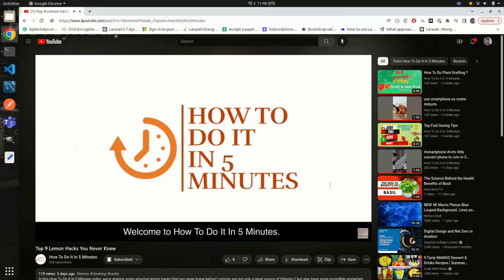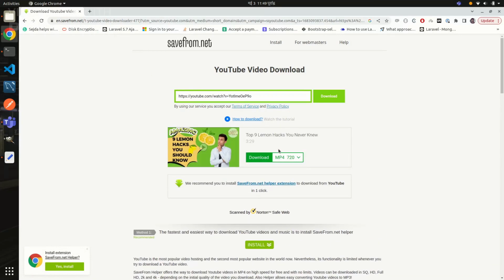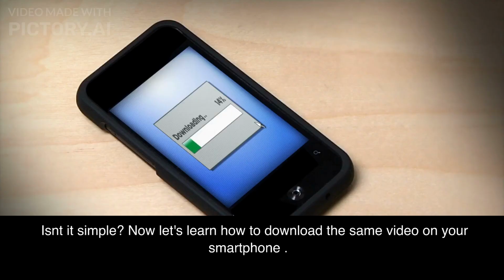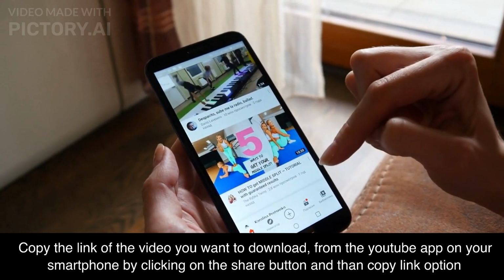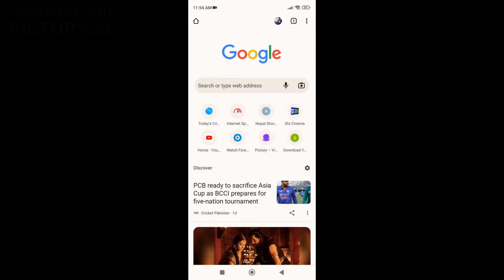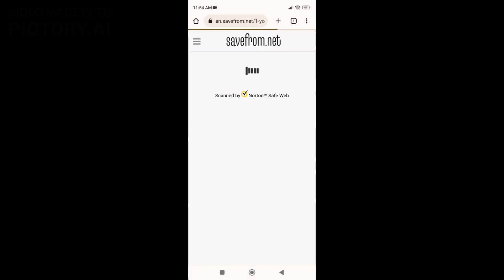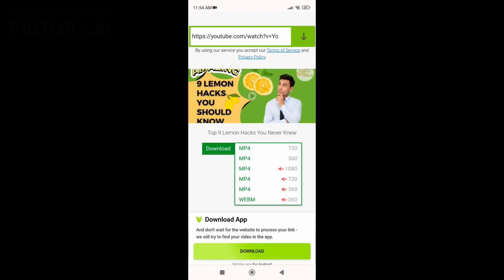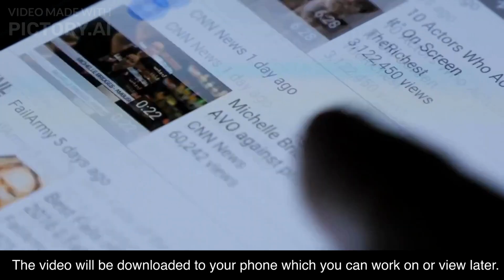Download YouTube Videos without software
Learn to download youtube videos without installing any software in your laptop and mobile phone.
Just using your browser only you can download YouTube videos easily.